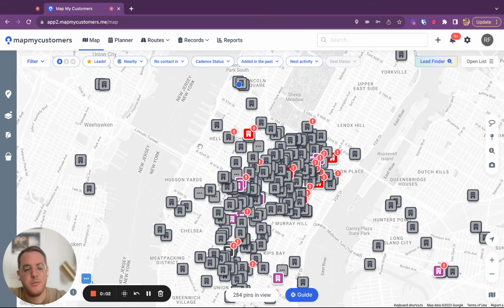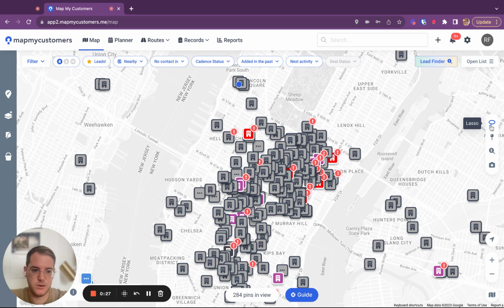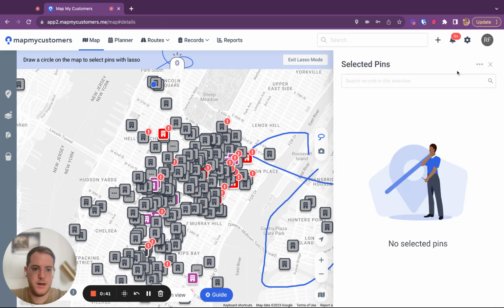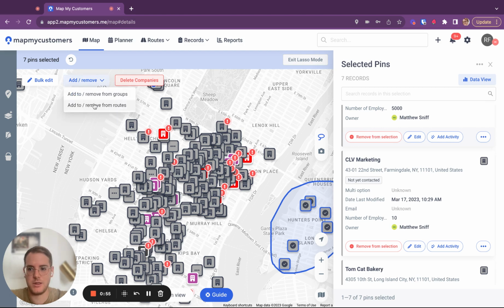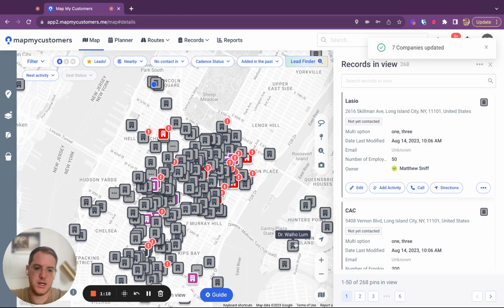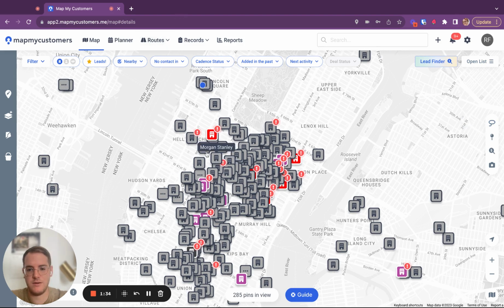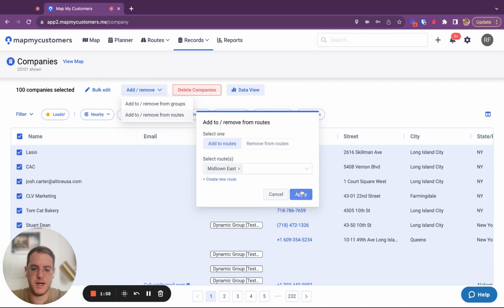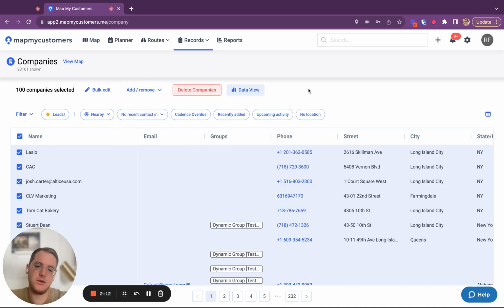Tip of the Week: Using the Lasso Tool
In this video, Matt demonstrates how to use the Lasso tool inside Map My Customers.

Although most users us ethe Lasso tool to create routes, you can use the Lasso to do much more.

Matt shows how to use the Lasso to:
- Update values
- Add records to a route or group
- Perform bulk edits

By the end of this video, you'll be able to easily modify fields, manage groups and routes, and optimize your workflow.